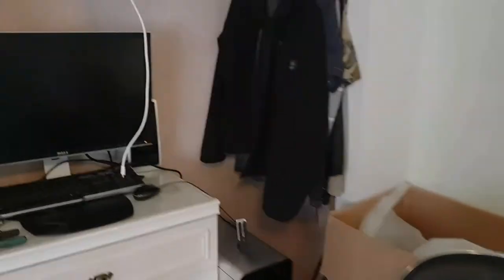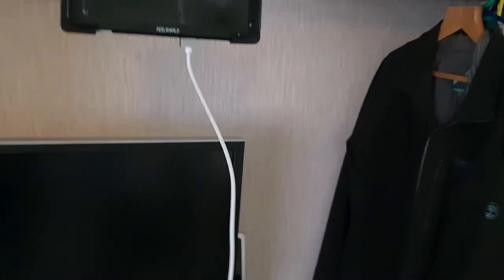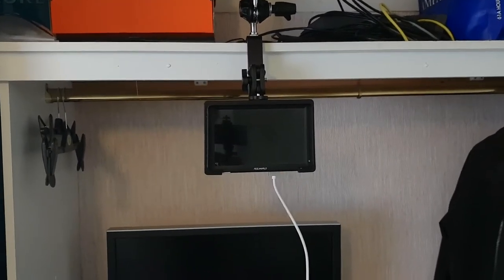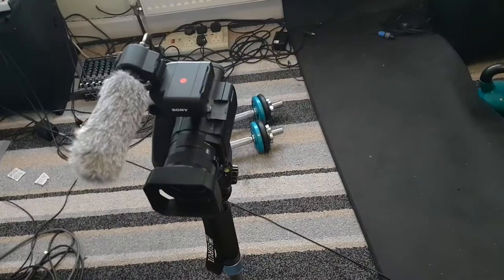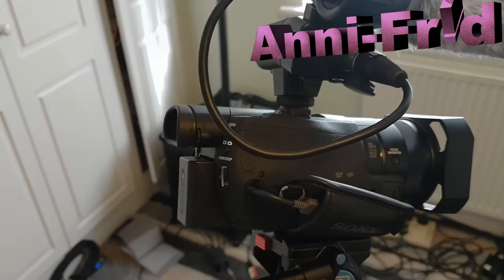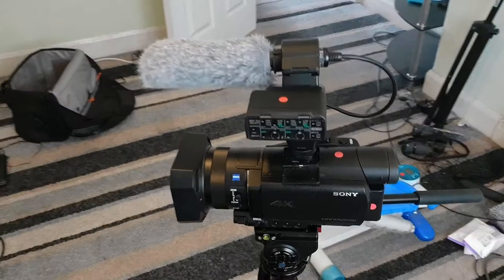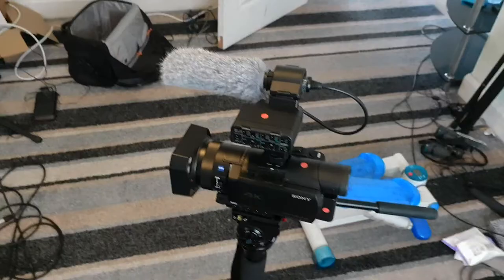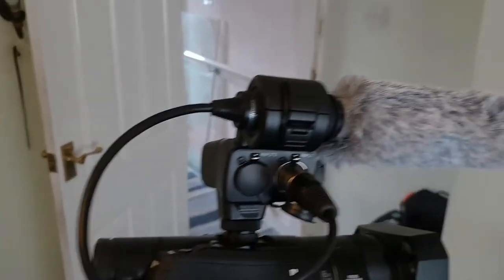Meet my Protest camera's Agnetha & Anni Frid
My 2 best camera's are Agnetha & Anni-Frid both Sony 4K camcorders, these are best suited for run and gun low key filming of outdoor event's.